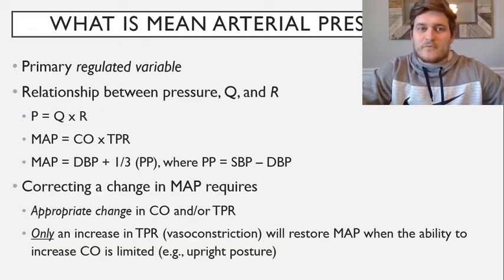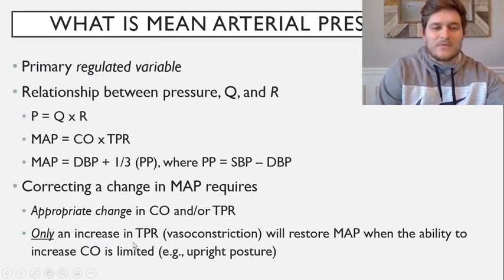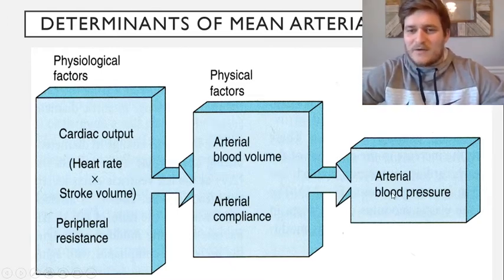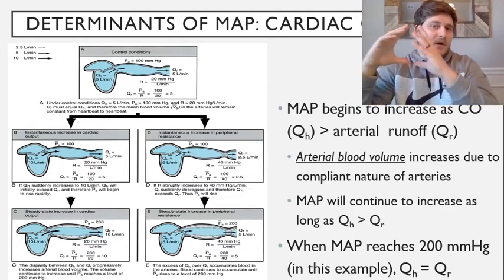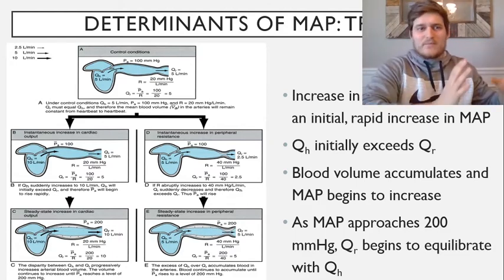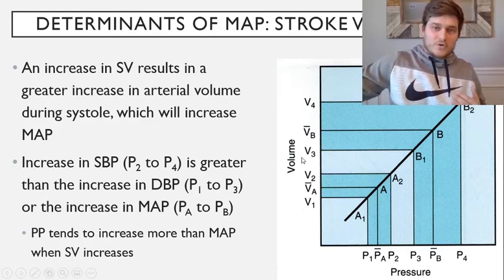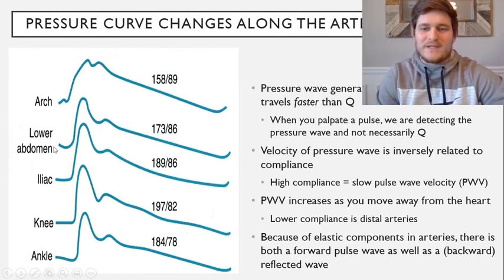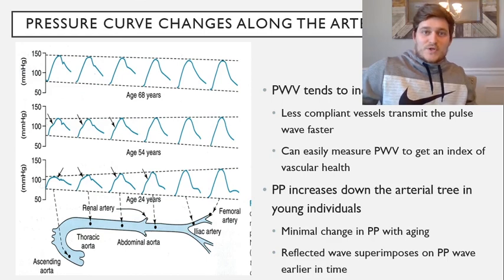The Arterial System Pt 2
In this video Chris discusses the arterial system and how Mean Arterial Pressure regulated. Topics include mean arterial pressure, the components of transmural pressure, how stroke volume & cardiac output impacts arterial pressure, how resistance impacts arterial pressure and pulse waves are impacted by arterial compliance.